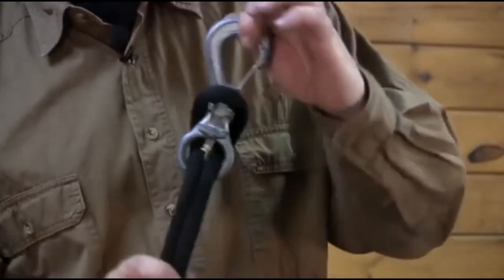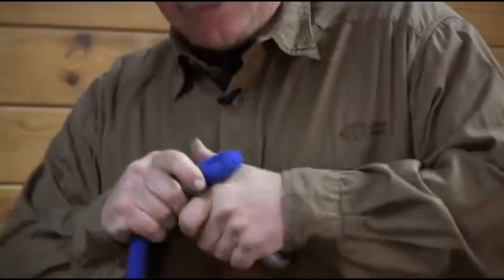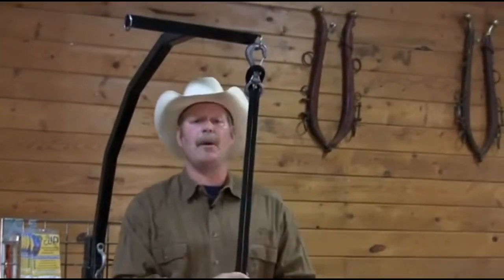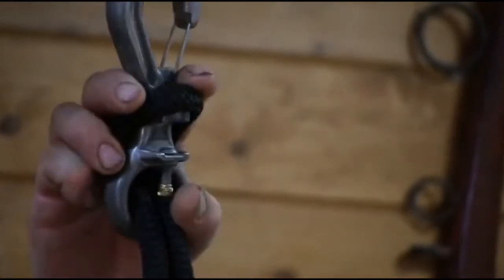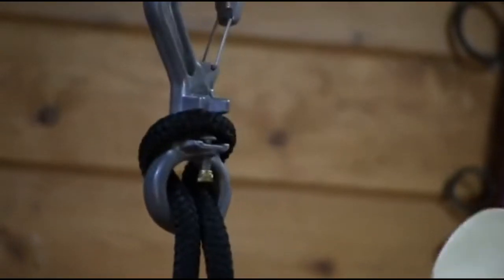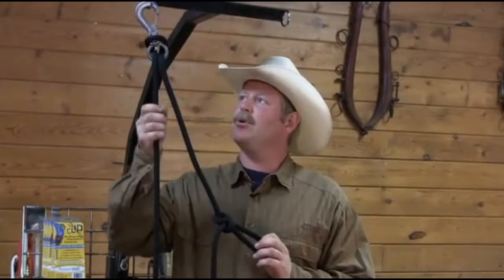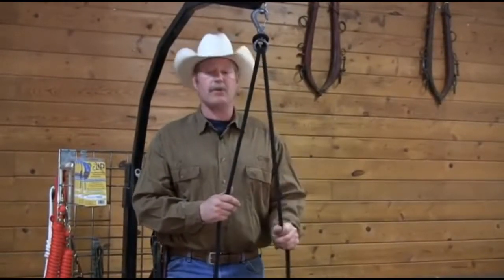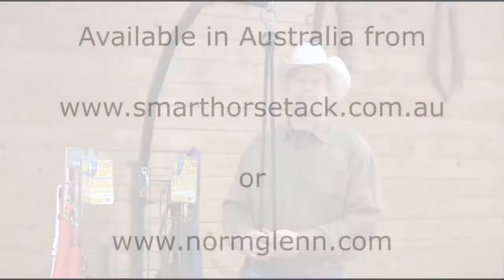The Safe Clip - How To Tie A Horse - Safe and Versatile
The Safe Clip removes the risks and issues associated with tying up a horse. It also teaches your horse not to pull back through its immediate 'Positive Reinforcement'.